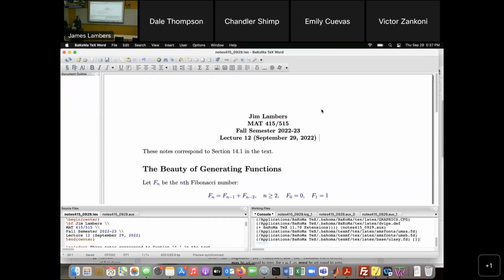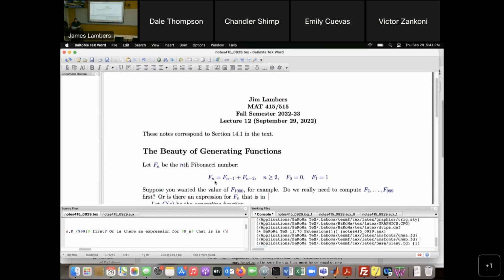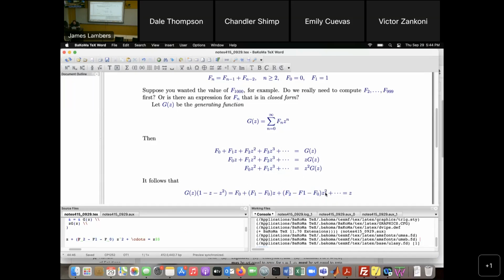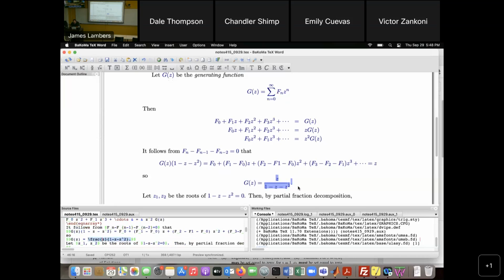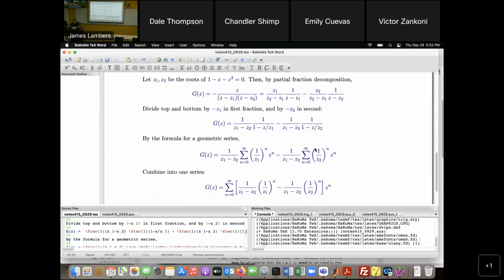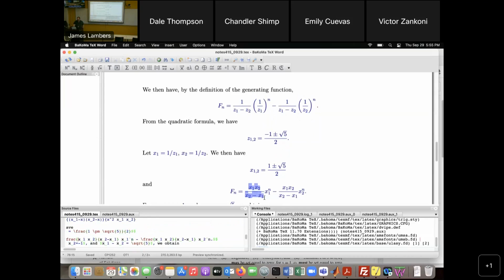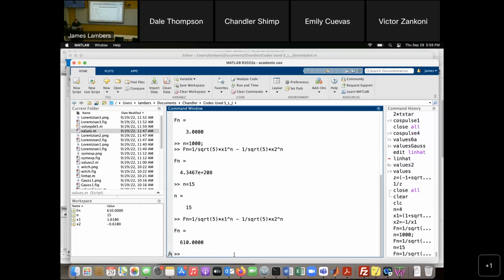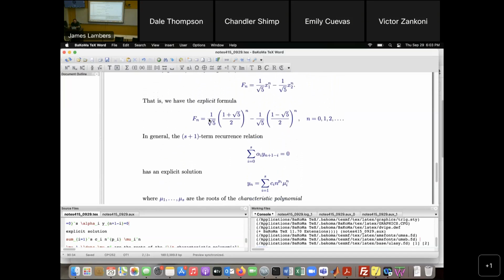MAT 415/515 Class Meeting 09/29/2022 5:30-6:45pm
14.1 Generating Functions